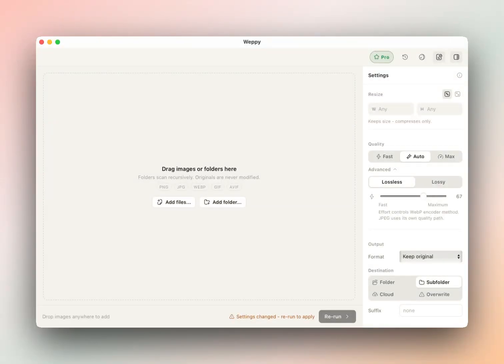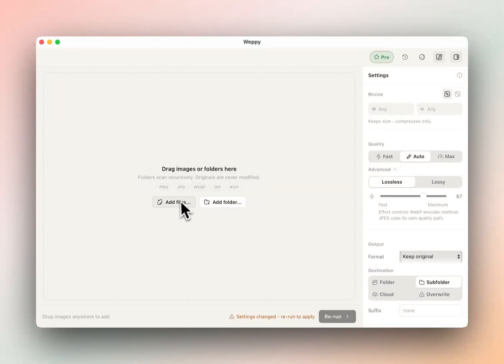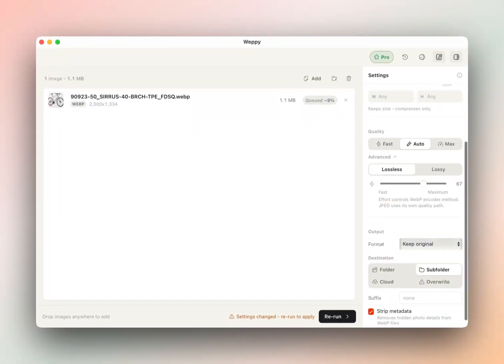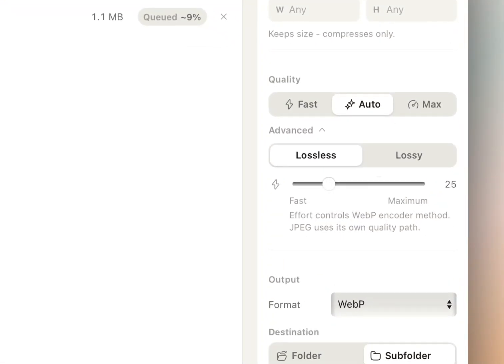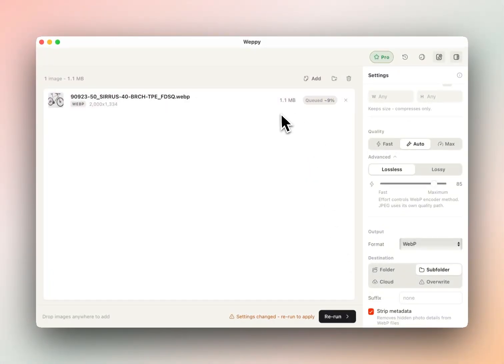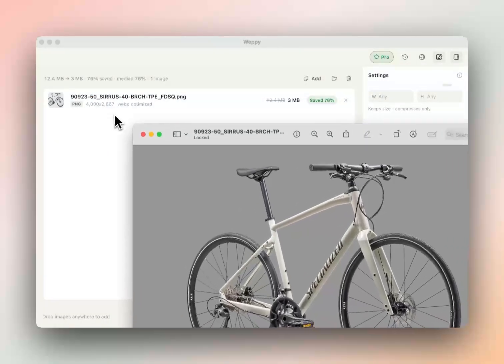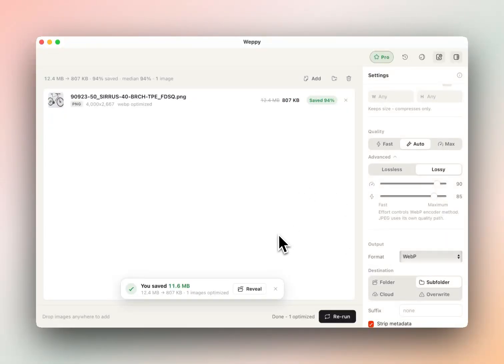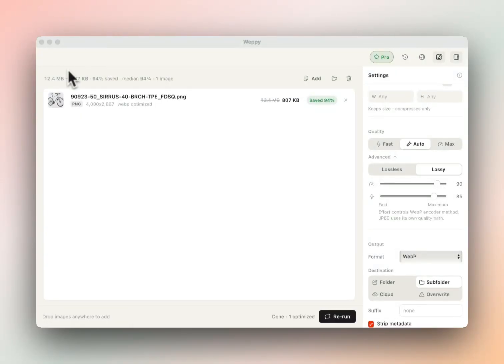Lossy and Lossless image compression explained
Weppy is an app dedicated to image optimization that lives on your computer. No subscriptions, no accounts.

Huge files from a client? Skip the Figma tweaks and the TinyPNG upload. Resize, optimize, and ship — bulk optimize when the folder's huge.